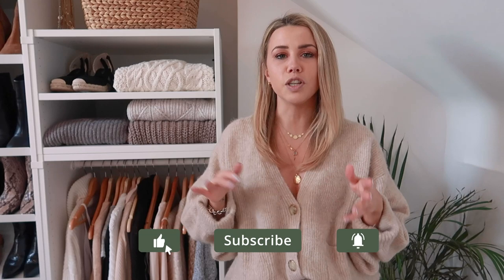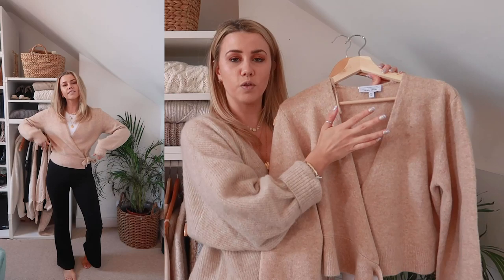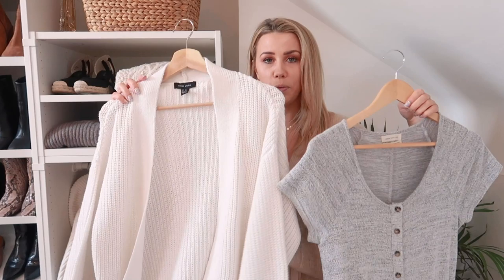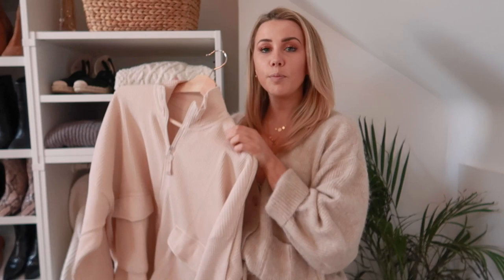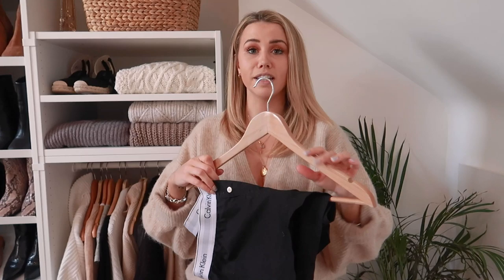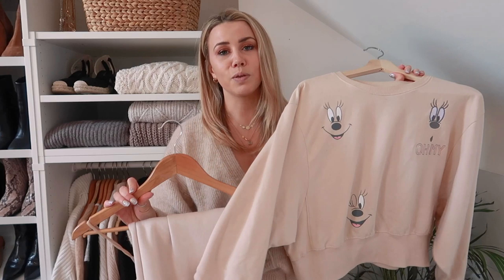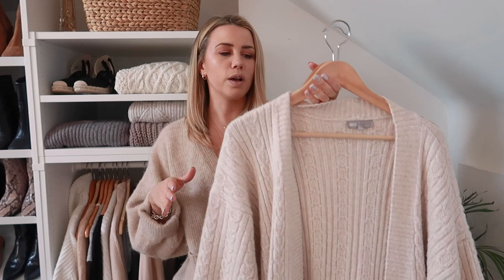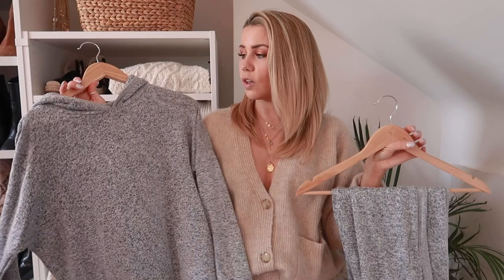10 LOUNGEWEAR OUTFITS | WORK FROM HOME OUTFIT IDEAS | Copper Garden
EVERYTHING WORN OR MENTIONED IS LINKED BELOW.